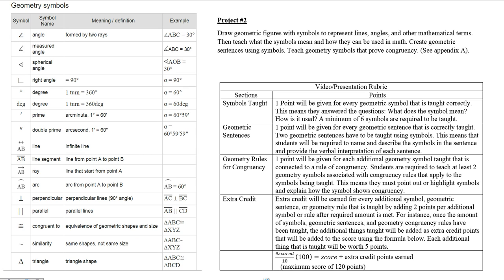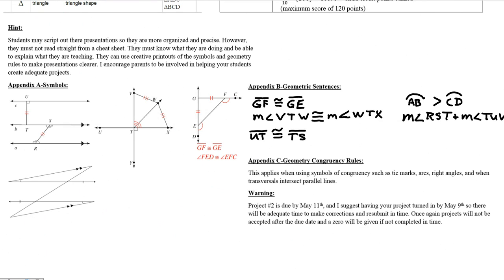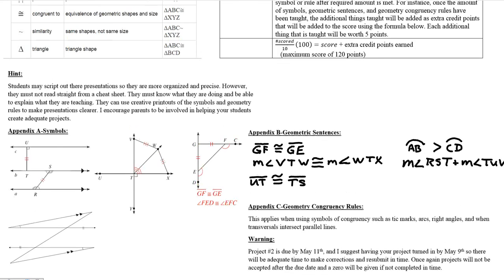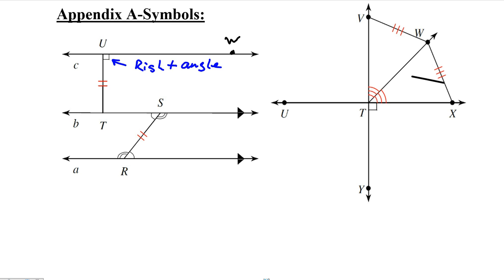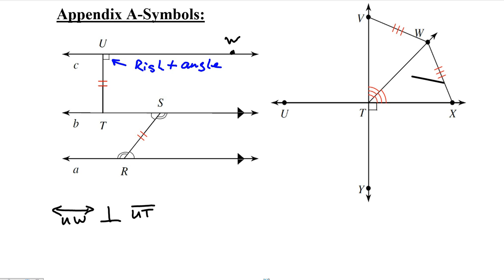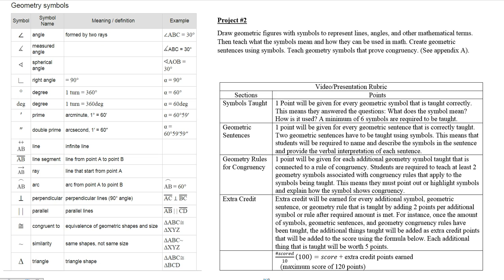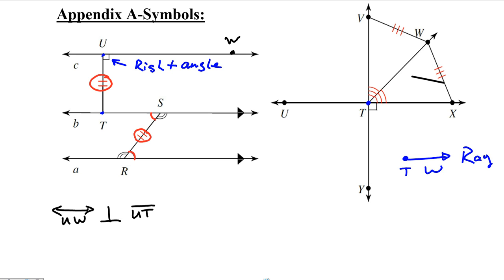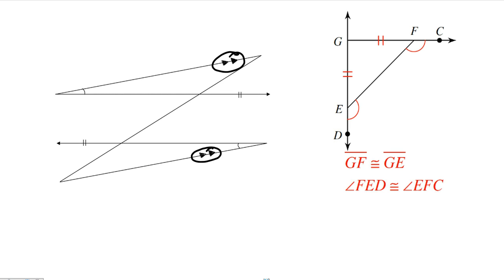Project #2 Info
A description of Project #2 for Mr. Simmons students